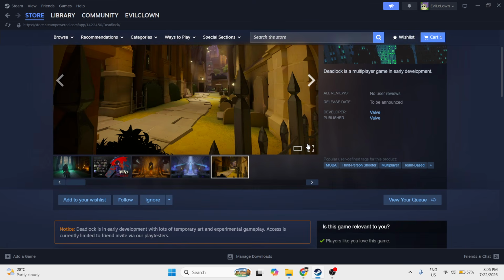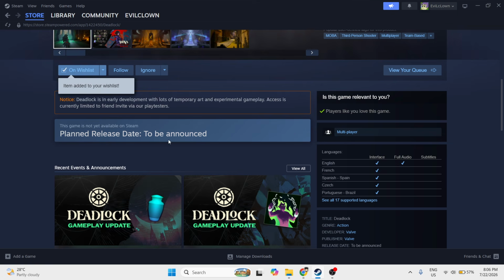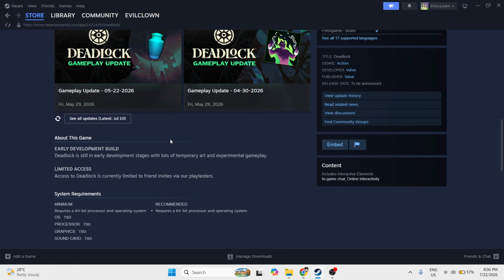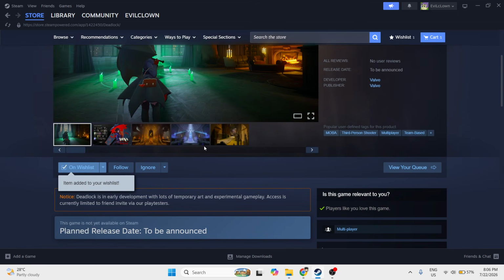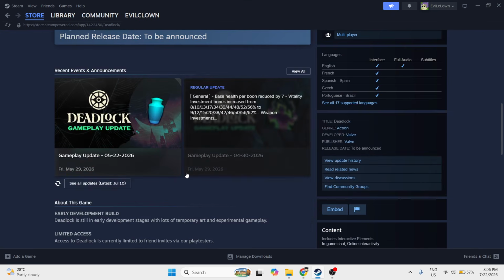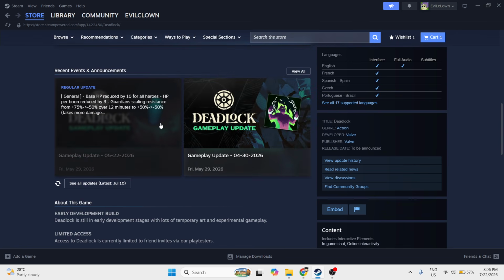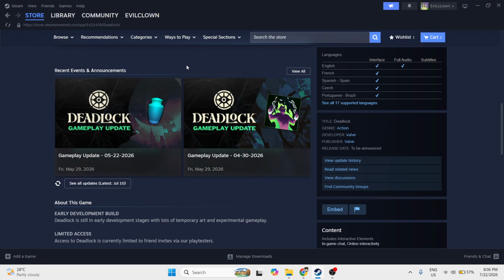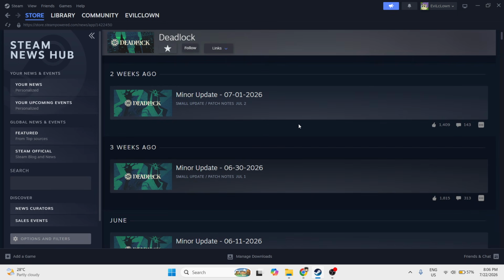how to download and play deadlock (Step By Step 2026)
how to download and play deadlock